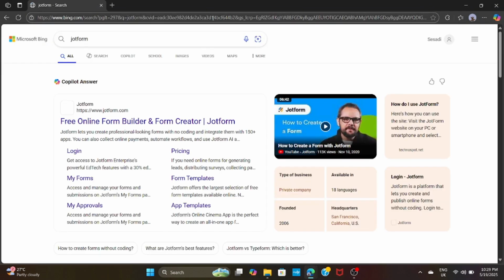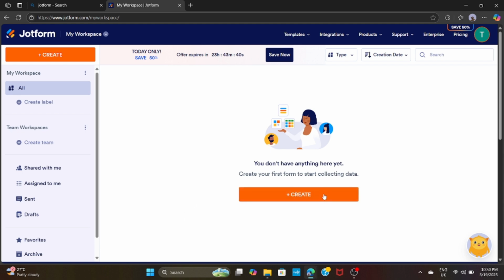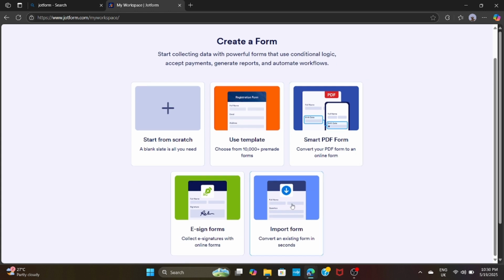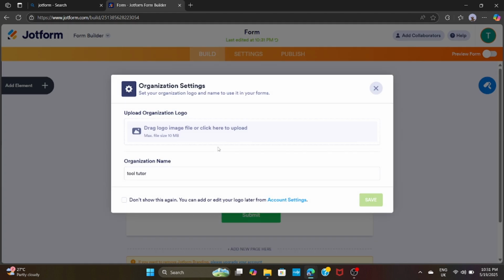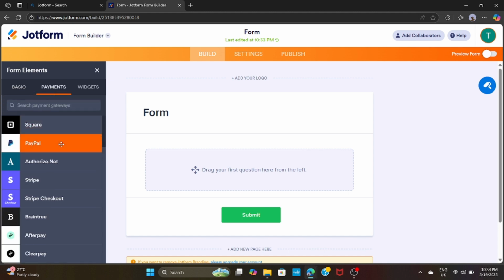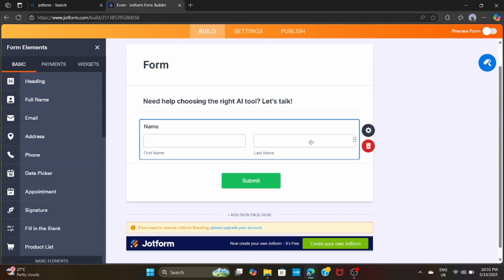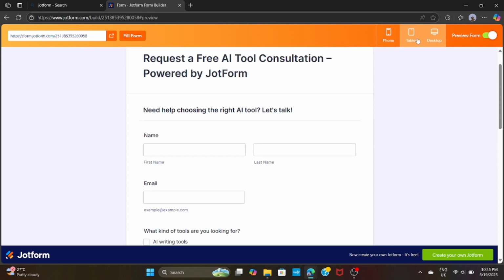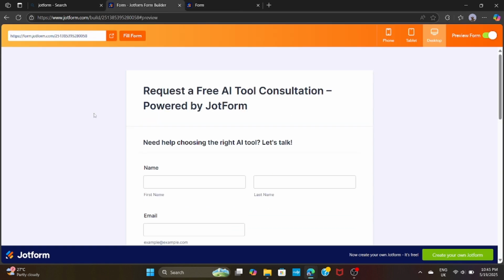How to Create AI Powered Forms with Jotform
Want to create smart, AI-powered forms for your website or business? In this video, I'll walk you through how to build an AI-driven form using JotForm, step by step. Whether you're collecting emails, customer info, or feedback — this tutorial has you covered!
No coding needed. Fast, easy, and super effective!

🔧 What you'll learn:

How to sign up and access JotForm

How to use the AI-powered form builder

How to customize your form with fields like name, email, and more

How to preview and share your form link

🎯 Perfect for beginners, marketers, small businesses, and anyone who wants to automate form building with AI!